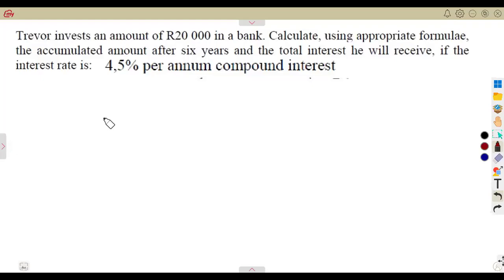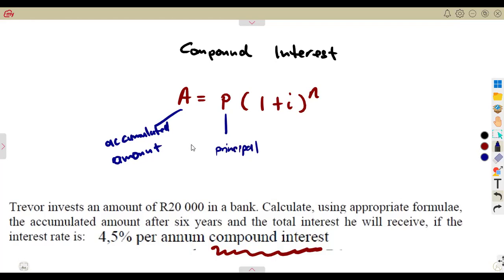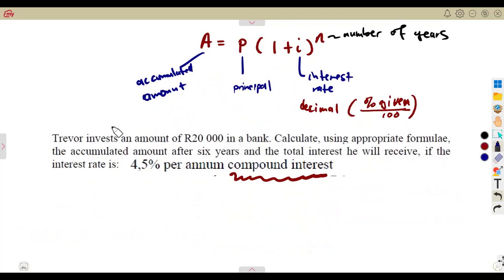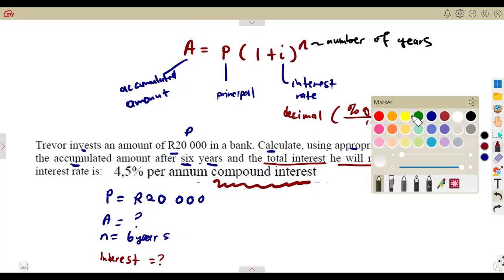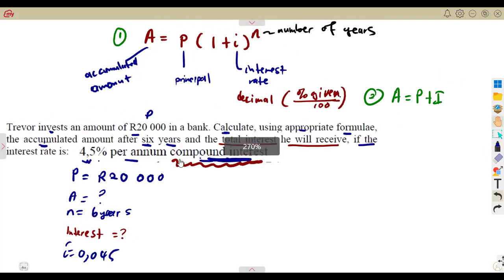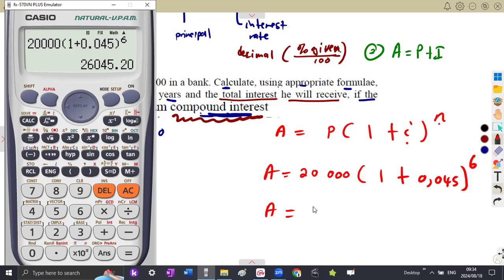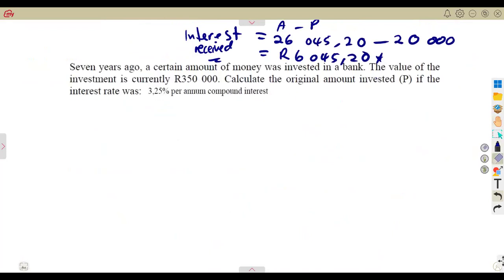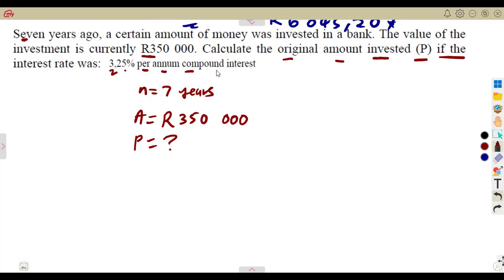Mathematics Grade 10 Finance and Growth Compound Interest Introduction